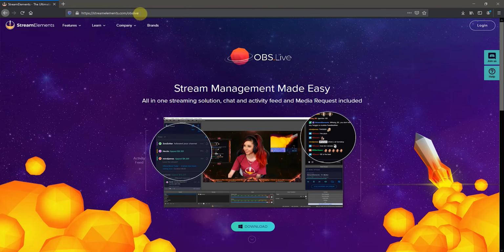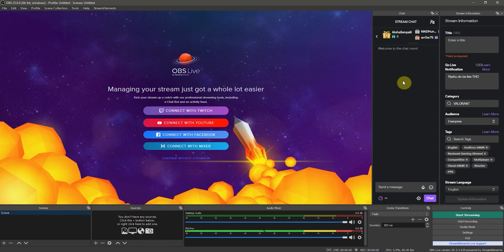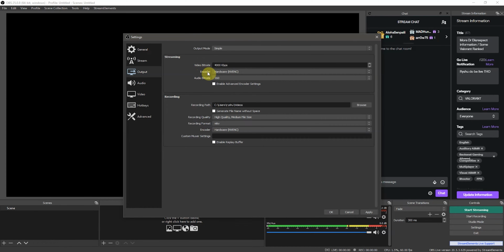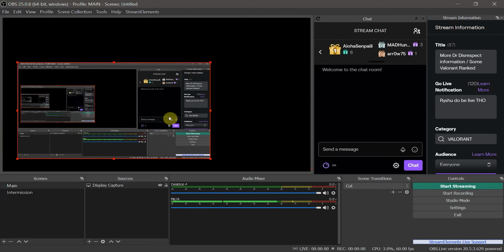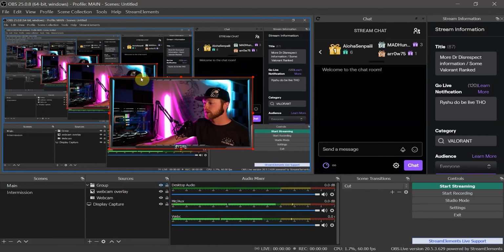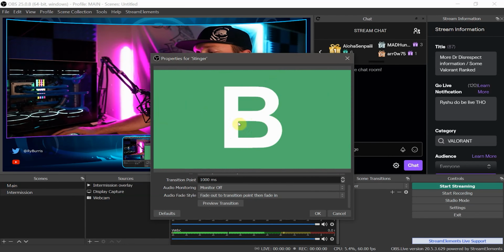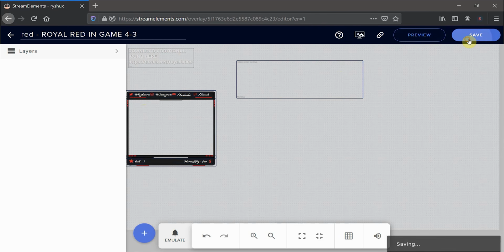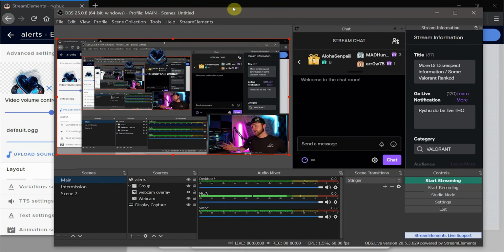StreamElements OBS Tutorial - FREE Alerts / Overlays / Plus more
This video is a full StreamElements OBS Tutorial that will cover setting up a full stream with EVERYTHING you need to setup a stream on twitch. This video will show you how to stream on twitch with OBS.live. How to set up streamelements alerts, overlays, and scenes. I even show you where to get FREE overlays and alerts. I even go over the BEST settings for OBS.

TIME STAMPS:
0:00 Intro
0:54 Download / Startup
01:55 Account / Stream Key
03:19 First Look
04:55 Settings
07:38 Game Capture / Webcam
10:18 Overlays
13:14 Transitions
14:40 Free Overlays
17:26 Free Alerts

How to stream on twitch in 2020 / 2019. Best settings for StreamElements OBS tutorial and setup. In this video I show you how to use StreamElements OBS live to live stream on Twitch, YouTube, or Facebook. How to set up alerts, followers. Even scenes like starting soon, be right back.
In this video I teach you how to stream to Twitch.TV for FREE in 2020/2019! This is a guide for complete beginners on how to stream to Twitch using StreamElements OBS. I used OBS Studio and OBS.Live, to show you how to add alerts, game capture, and even webcam / camera capture. Many people are wondering how to stream like Ninja, Tfue, and Shroud, so you should be able to follow along and start streaming. We go over the main settings you will need to mess with to get your stream set the right way to start today.

🔴 Remember to let me know who your favorite streamers are in the comments below! 🔴